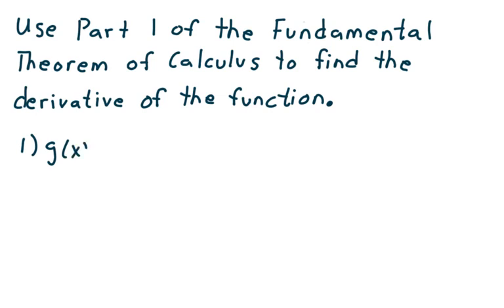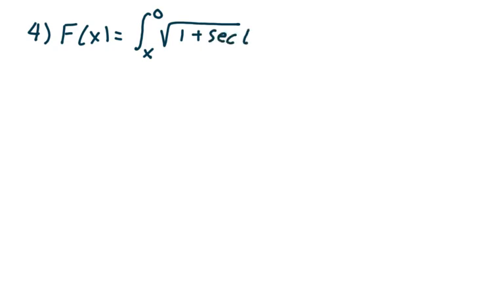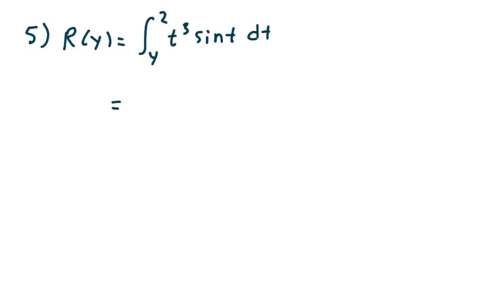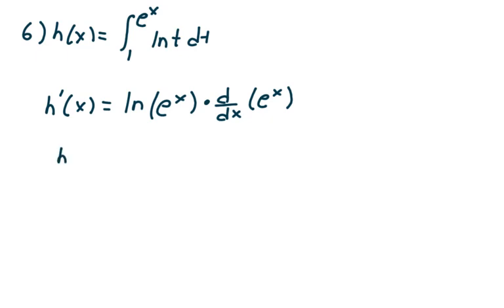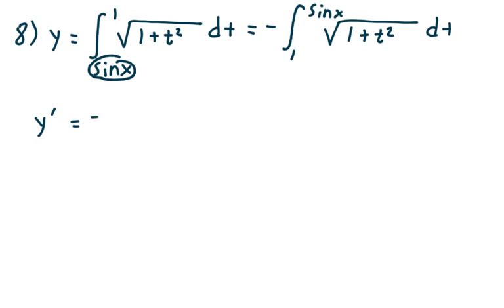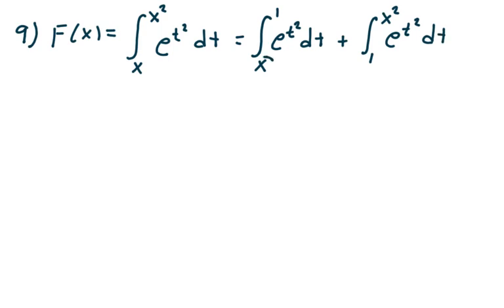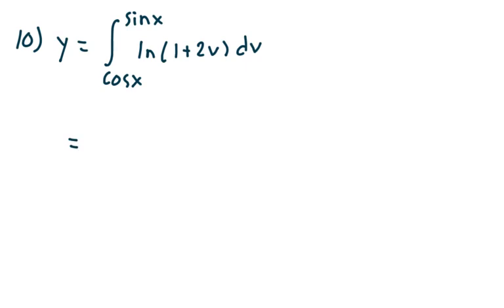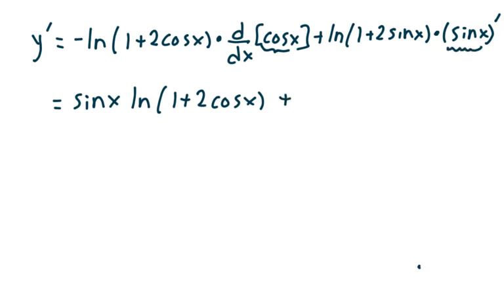Calculus 1, Fundamental Theorem of Calculus Part 1, 10 examples